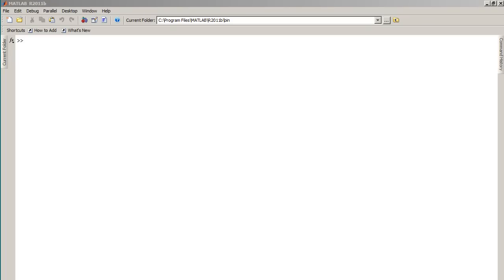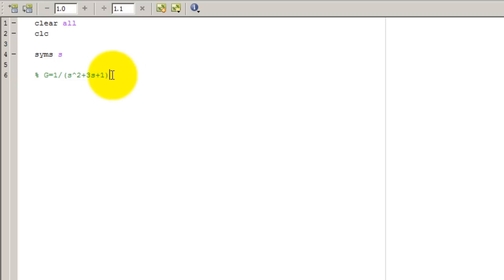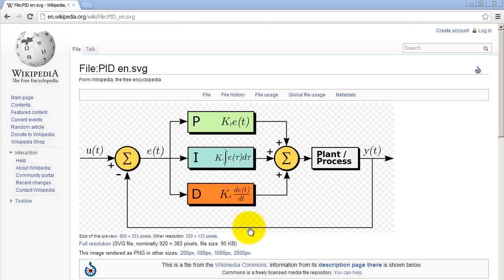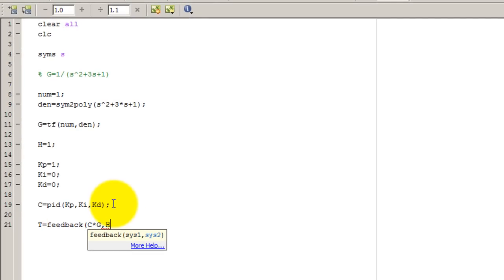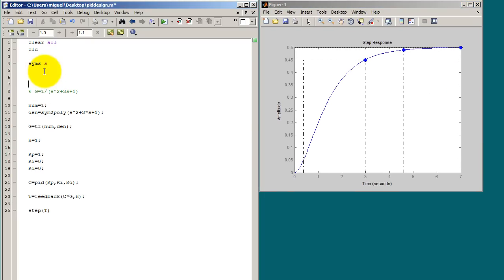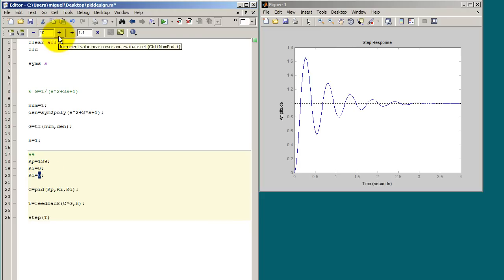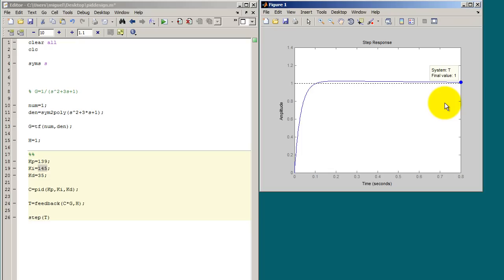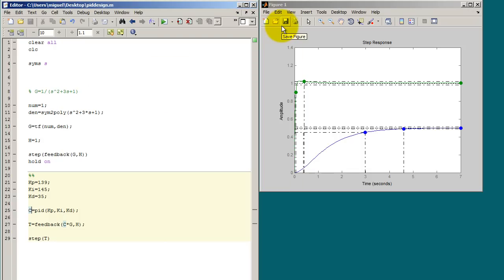How To Design a PID Controller In MATLAB - Manual Tuning Method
Learn to design a PID controller in MATLAB by tuning the variables Kp, Ki, and Kd.